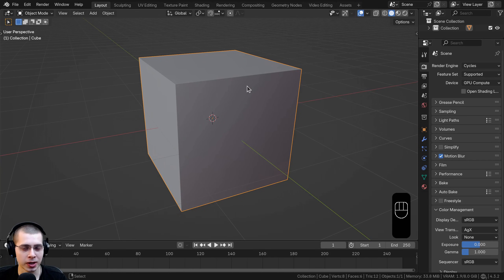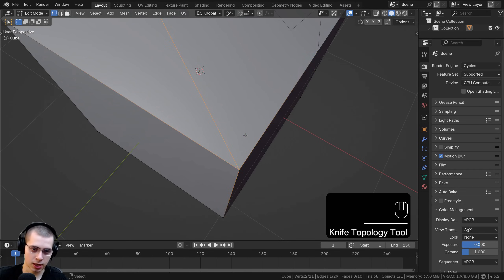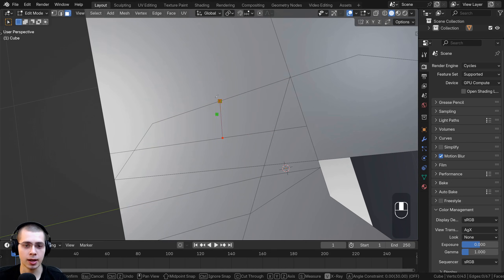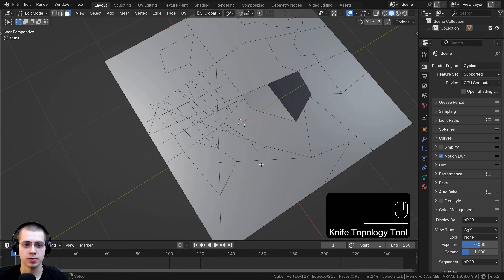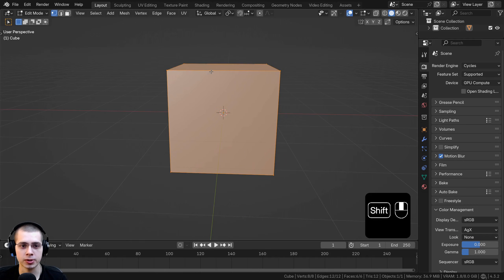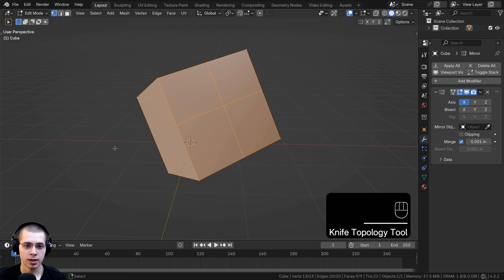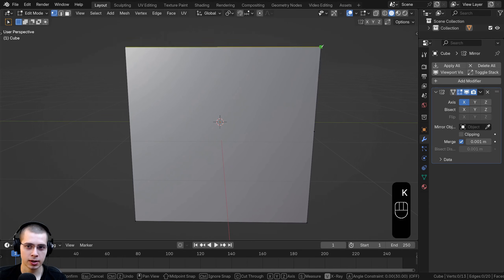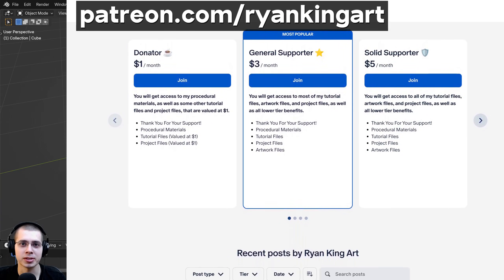How to Use the Knife Tool in Blender 🔪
In this Blender tutorial I will show you how to use the Knife tool. 🔪